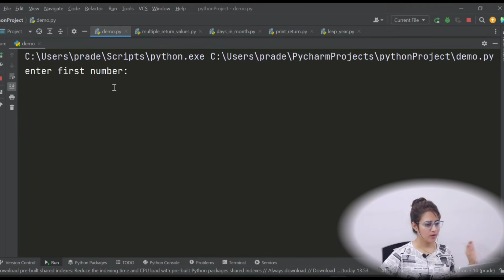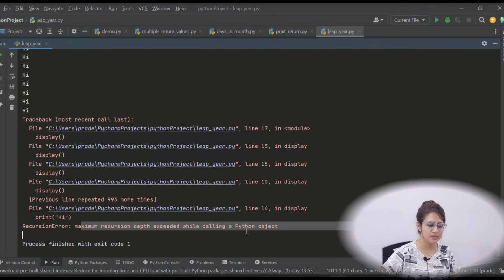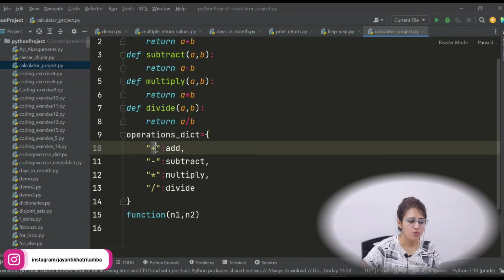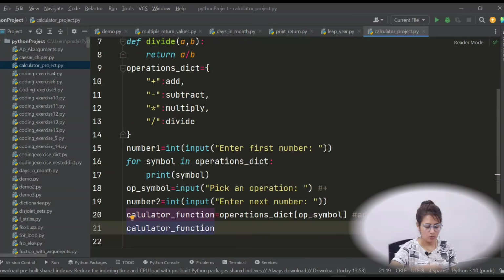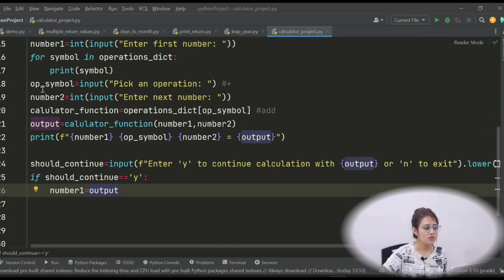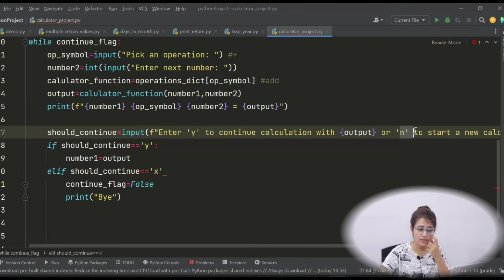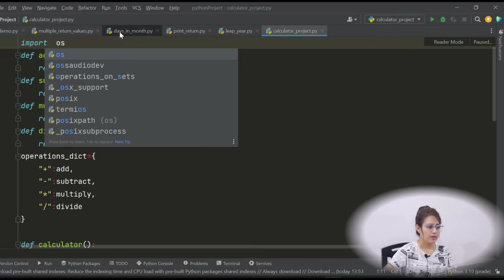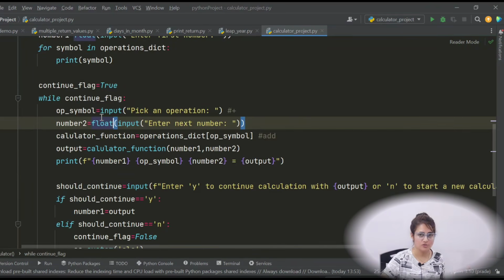Python Project for beginners #6| Calculator -Complete Code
In this video we will make a Calculator Project in Python using functions, Dictionaries and recursion concept.